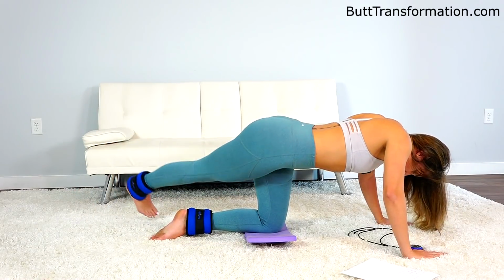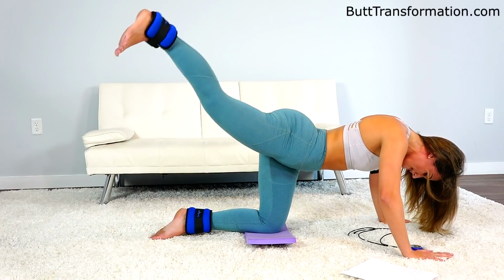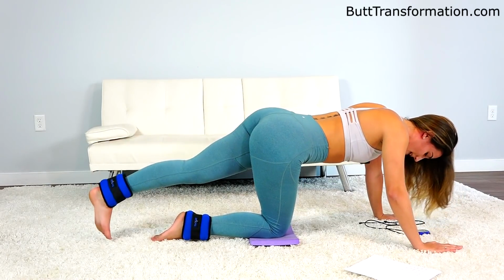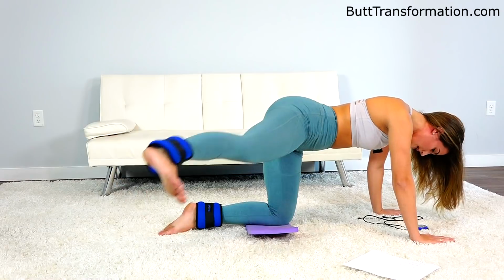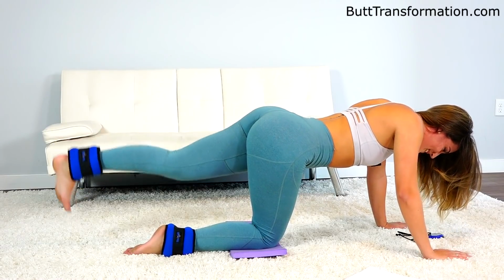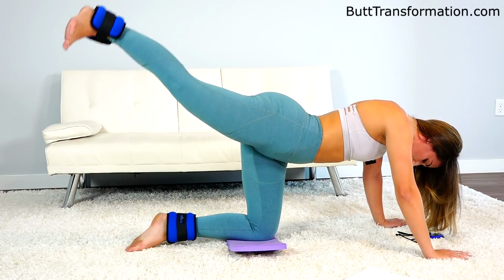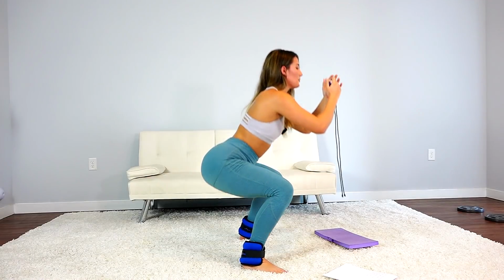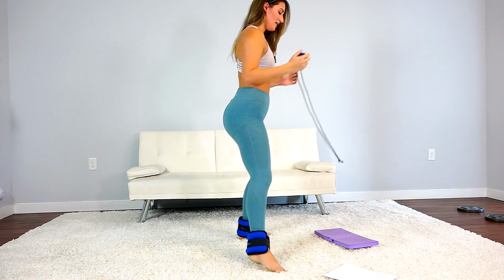10-Minute Workout to Get a Rounder Butt In a Week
Here's a quick home workout you can do to lift your butt and get fit legs. If you have ankle weights it makes it even more effective. Try it!
Models Instagram: Alyssaracine_